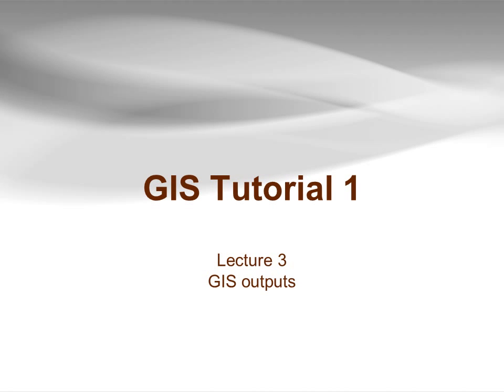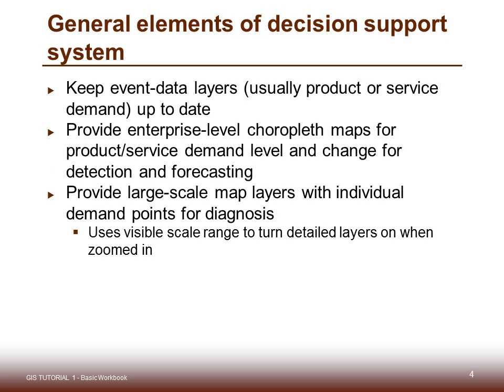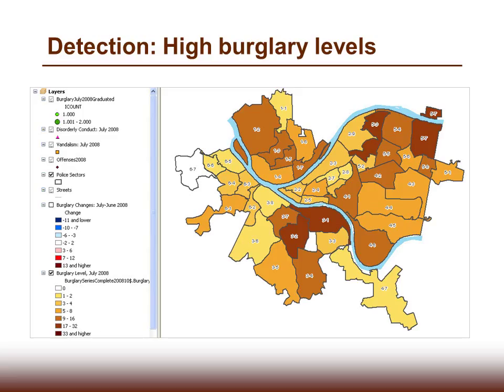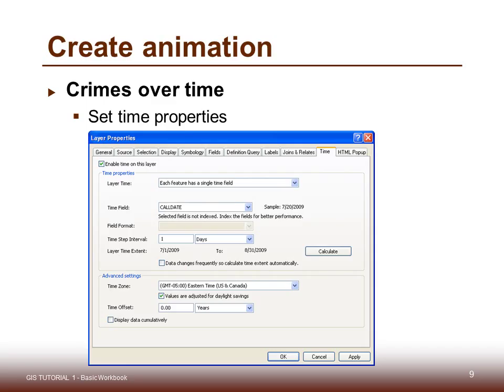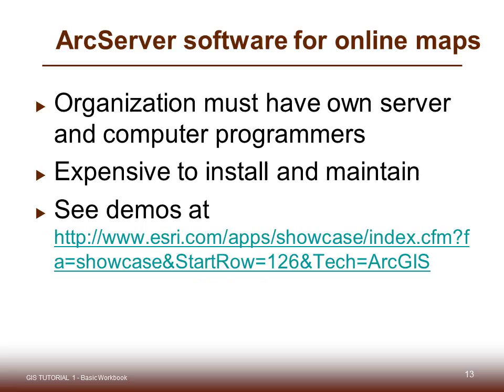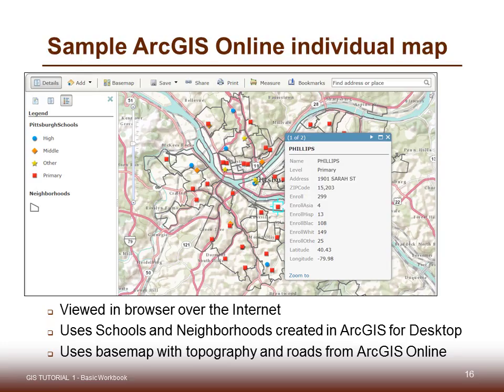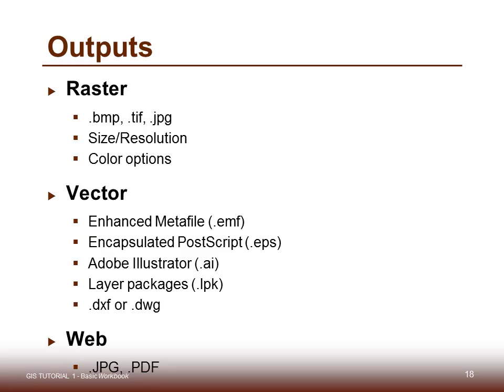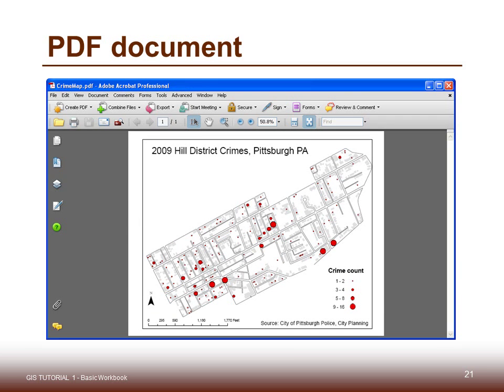GEOG 1700 Lecture 20 - GIS Outputs: Part 2 animation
Lecture on GIS Outputs part 2 of 2.